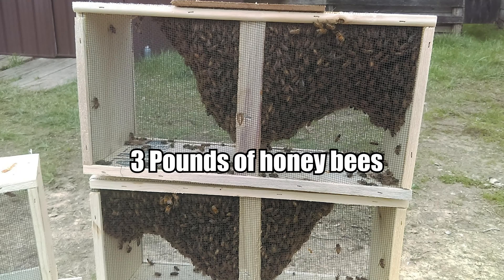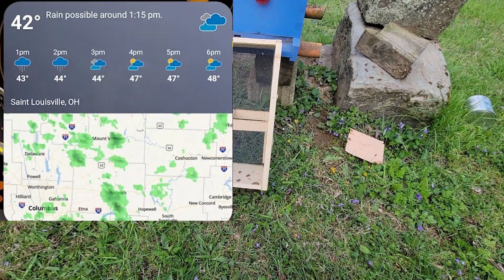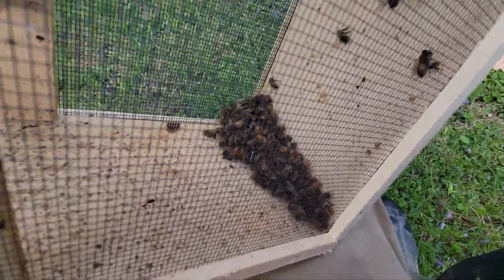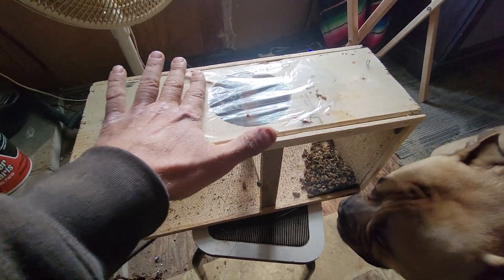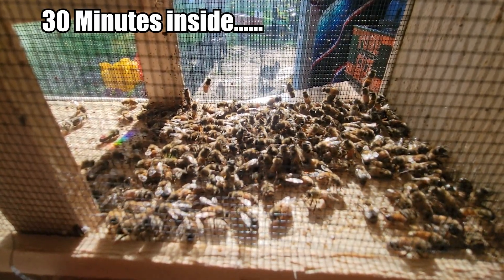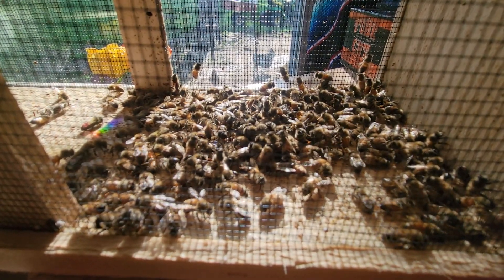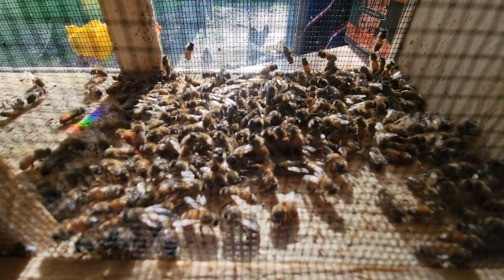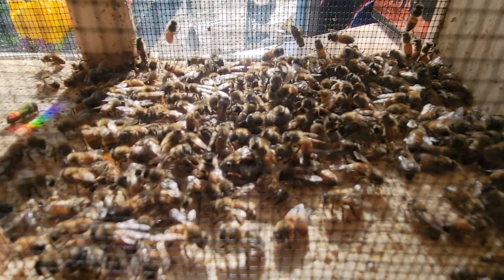Can This Experiment Bring Dead Honeybees Back to Life?!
In this video, we're learning about honeybees in torpor. Honeybees in torpor is a state where honeybees go into a state of suspended animation to conserve energy. We'll be using a LIVE honeybee to study the effects of cold on the honeybee and see how it affects the bee's behavior and physiology.
If you're interested in honeybee behavior or physiology, be sure to watch this video! It's a fascinating look at how cold can affect honeybees and how scientists use honeybees in their research.

Special thanks to:
 Content Supporters:

Content Sustainers:
-Sakima's Ridge Homestead
-Pagmr Apiary
-Ernie
-Mouring Dove
-Two McDaniel's Apiary
-Jennifer Espirtu
-Yuri Evfimiou